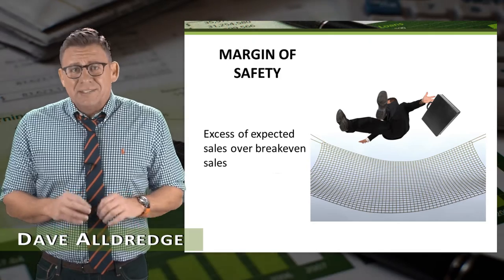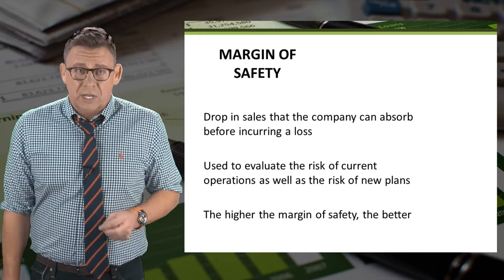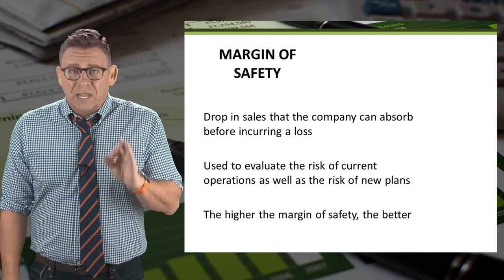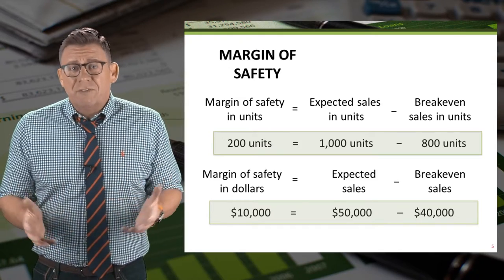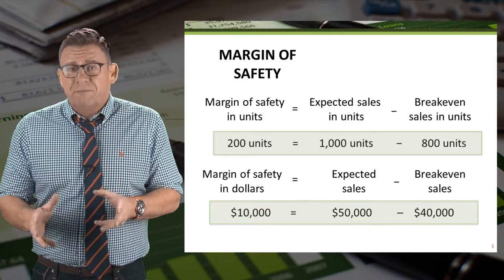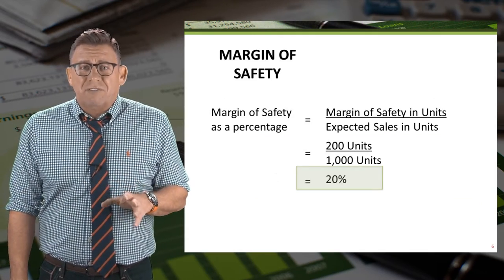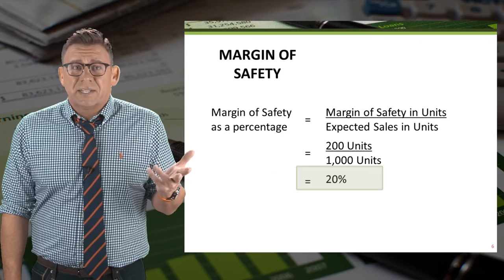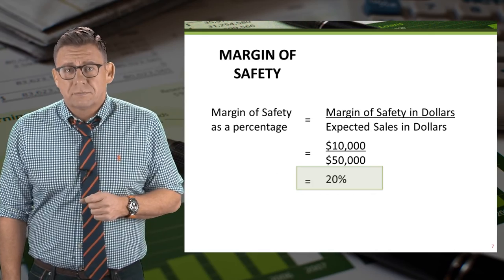CVP: Margin of Safety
This video describes margin of safety and how to calculate it in dollars and percentages. For best viewing, switch to 1080p.